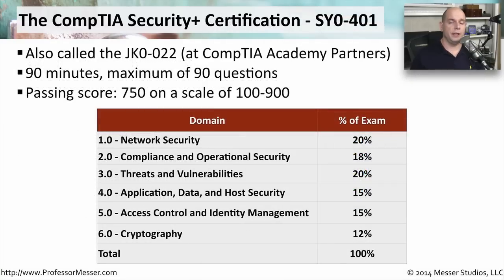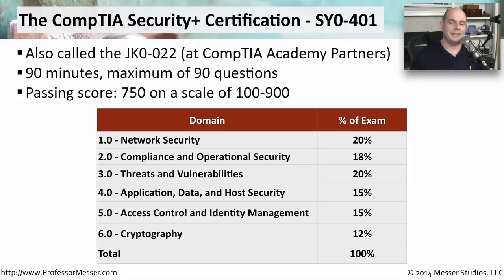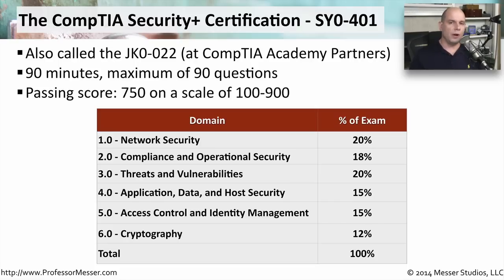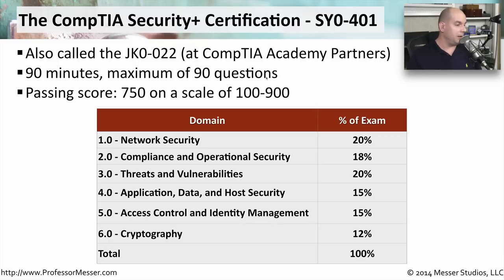Introduction to CompTIA SY0-401 Security+ Certification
CompTIA's Security+ is a popular IT certification, and the certification topics range from networking to cryptography. In this video, I'll give you an overview of the Security+ certification and I'll give you some tips to help with your exam testing experience.